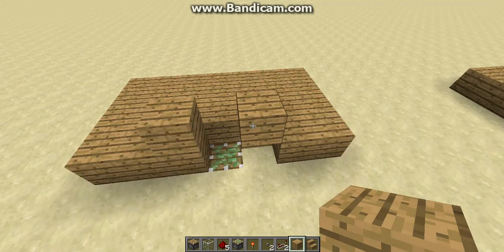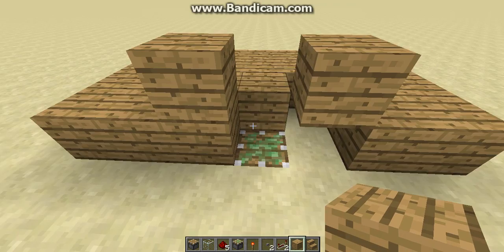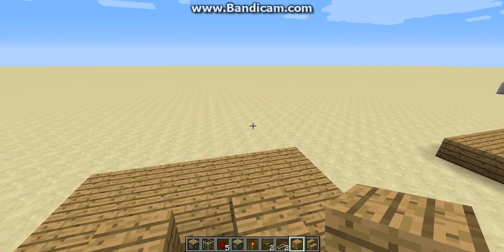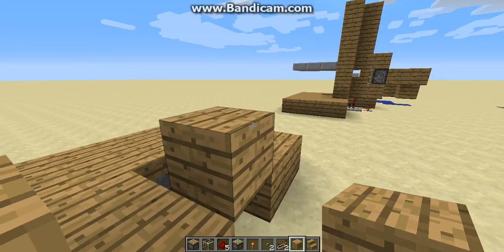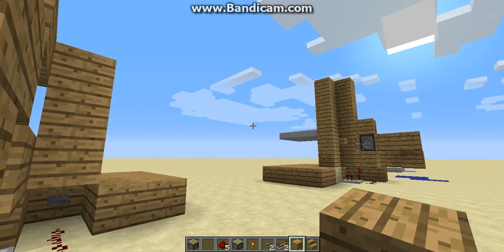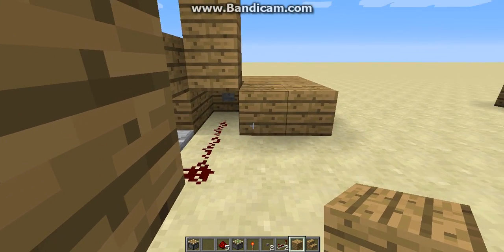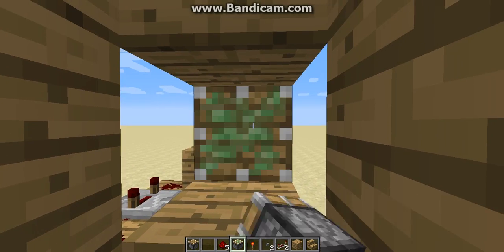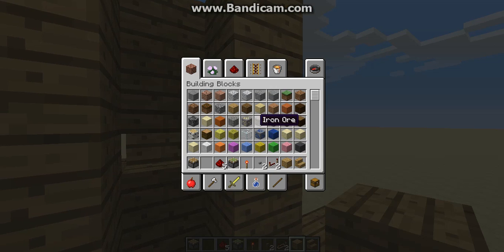How To II 2 Floor Elavater II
Hey guys hope you like my "discovery"